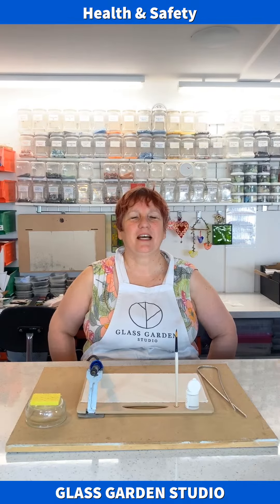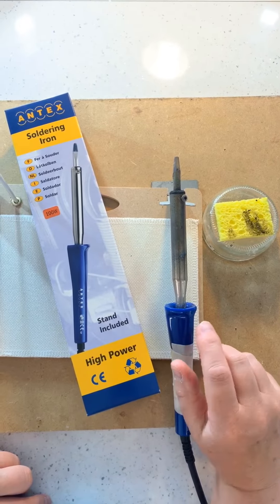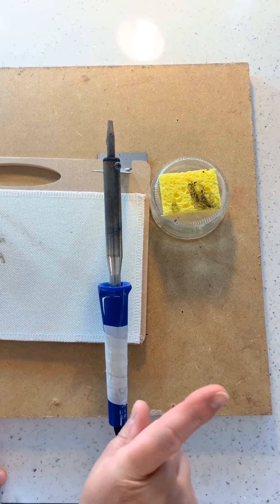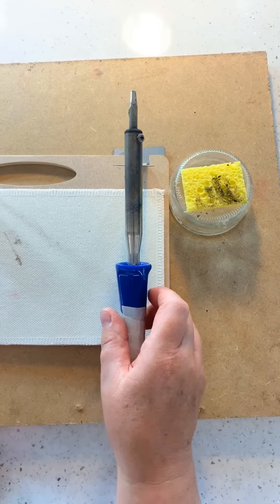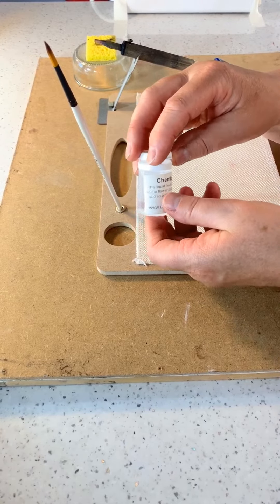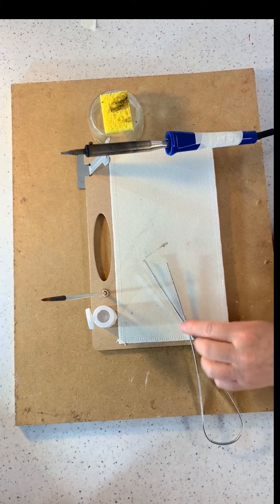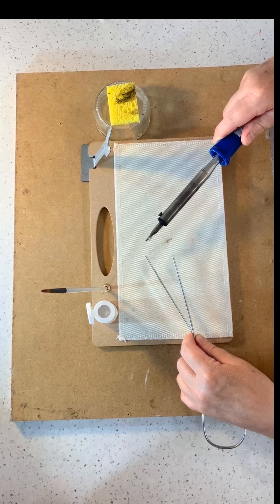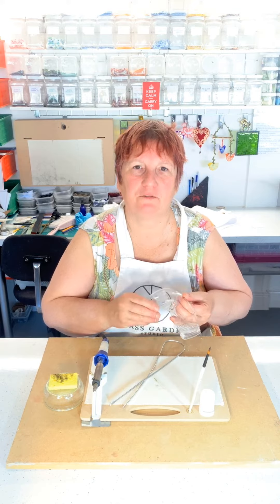Health & Safety with Copper Foiling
A brief Health & Safety overview of the Soldering iron, Chemical Flux, Solder & Sponge